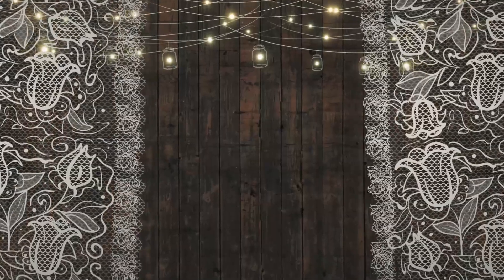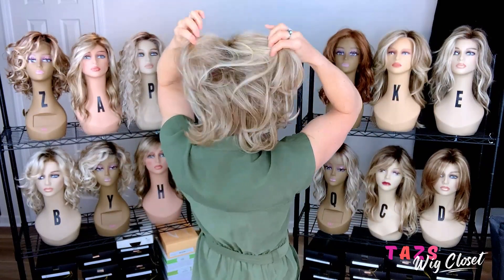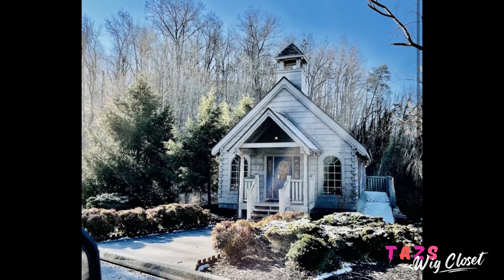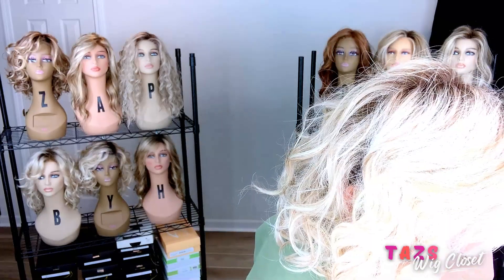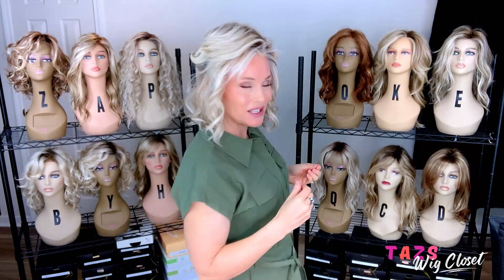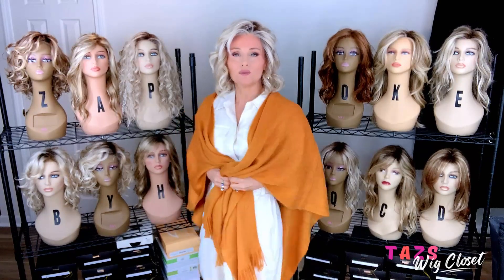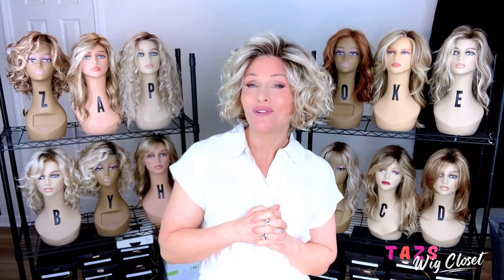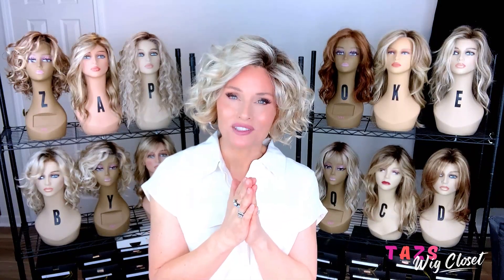My SON GOT MARRIED! | TRY ON WIGS & OUTFITS! | WHAT did I CHOOSE for the BIG DAY?!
WHAT WIG & OUTFIT did I choose to wear to MY SONS WEDDING?! CONGRATS to Colton & Megan! XOXO TAZ

➡️NINE WEST UTILITY JUMPSUIT (DAISY DEW & INFANTRY OLIVE SHOWN IN VIDEO)
➡️NINE WEST SANDY WOMEN'S BLOCK HEELS SHOWN IN VIDEO:
➡️LAUREN CONRAD RUANA WRAP IN COLOR HONEY AS SHOWN IN VIDEO~